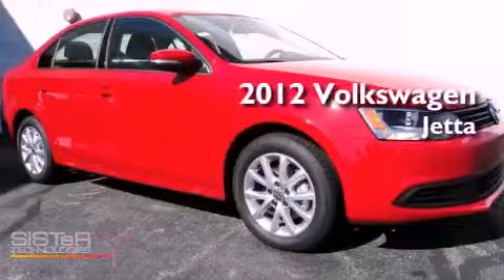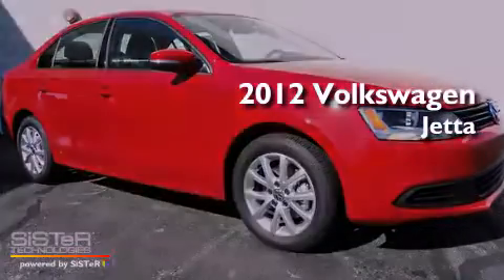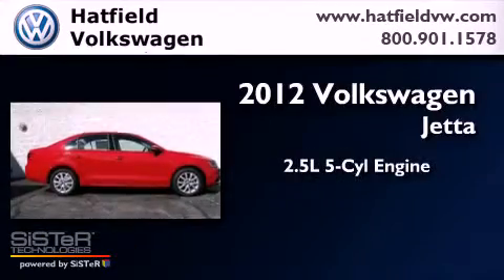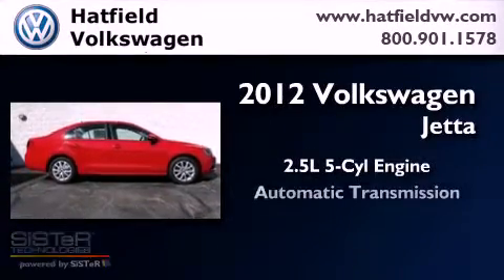2012 Volkswagen Jetta Columbus OH 43228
Year : 2012
 Make : Volkswagen
 Model : Jetta
 Engine : 2.5L I-5 cyl
 Trans . : 6-Speed Automatic
 Exterior : Tornado Red
 Miles : 5
 Interior : Cornsilk Beige

 2012 Volkswagen Jetta Columbus OH